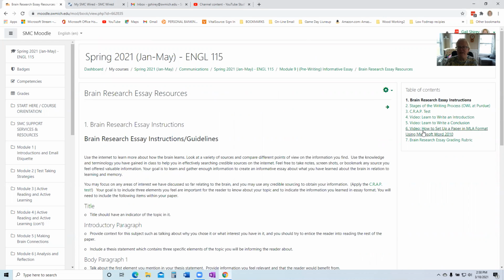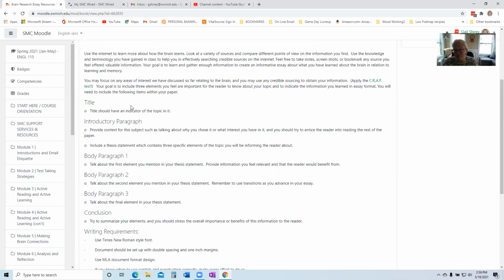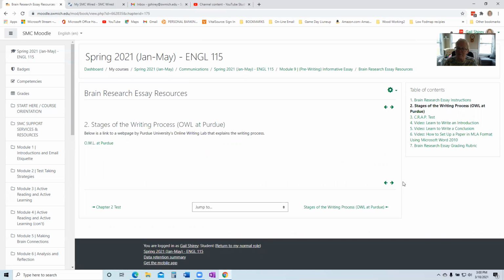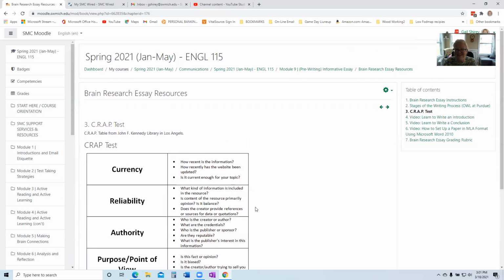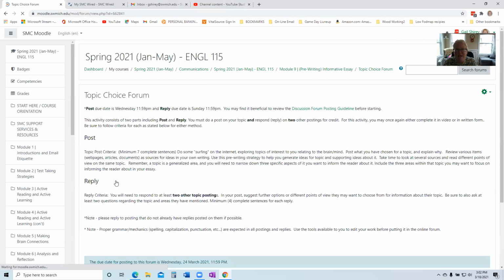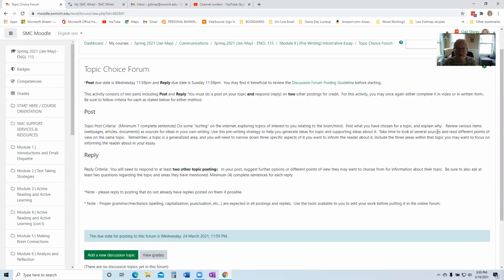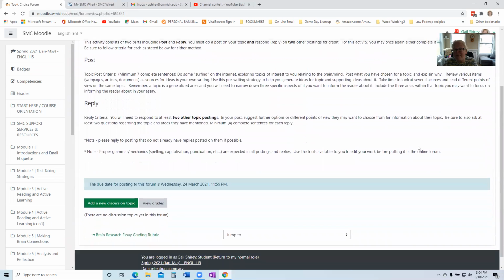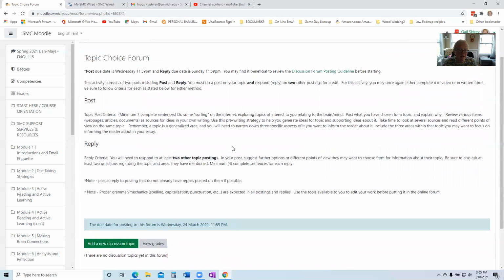ENGL 115 Module 9 Overview